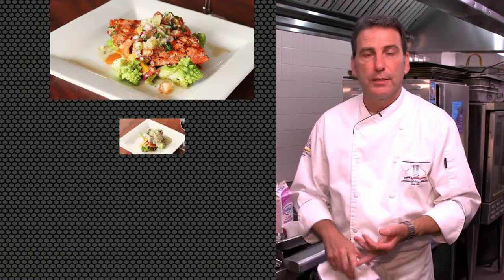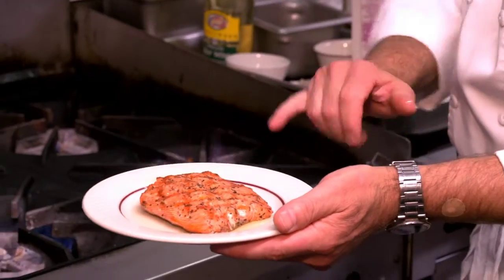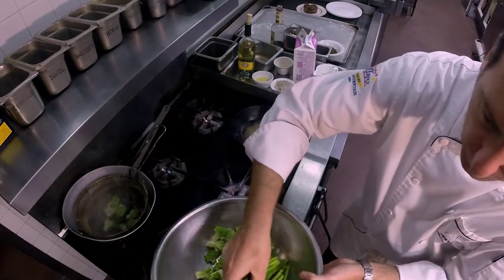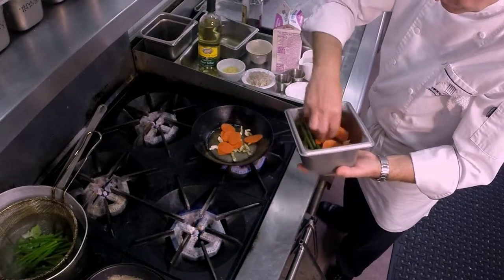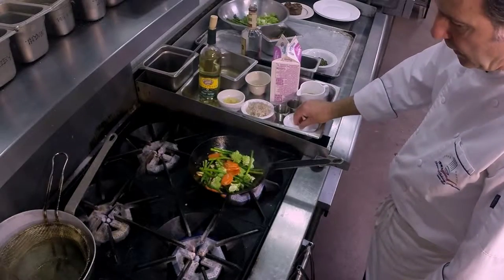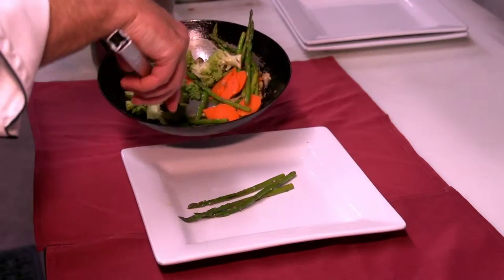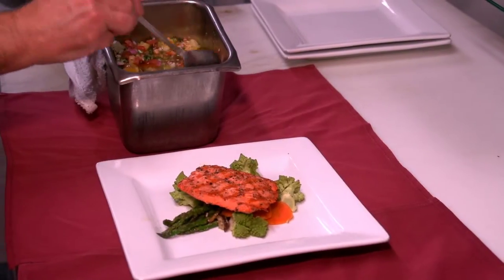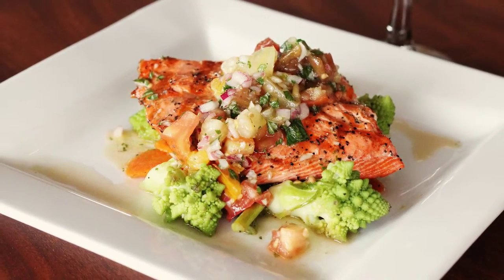Grilled Alaska Sockeye Salmon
With an Heirloom Tomato-Basil Relish & Fresh Sautéed Summer Vegetables, Served with a Choice of Baked Potato, Roasted Garlic Mashed Yukon Potatoes or Chef’s Starch de Jour  $19.95

Wine & Beer Pairing: Eola Hills Pinot Noir / SO Brewing Nice Rack IPA